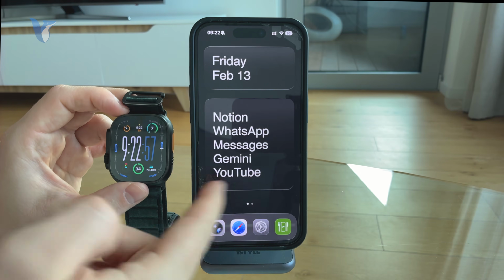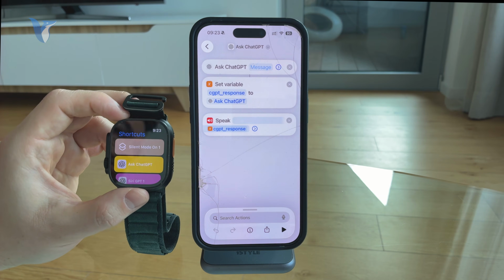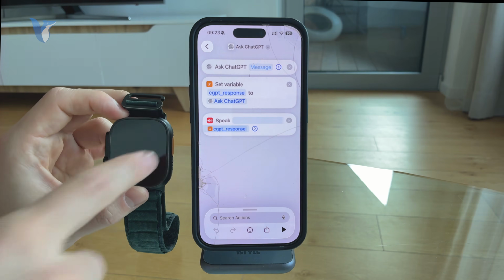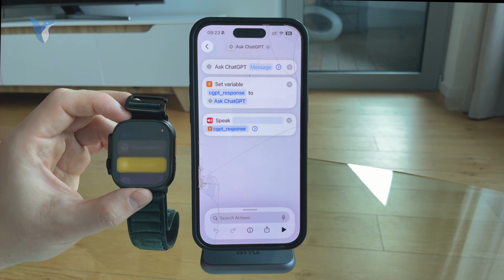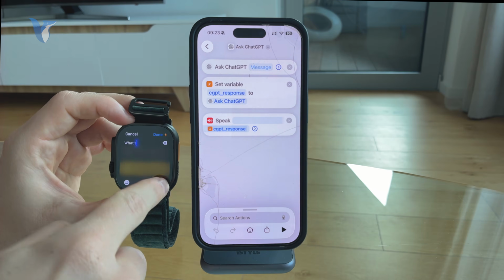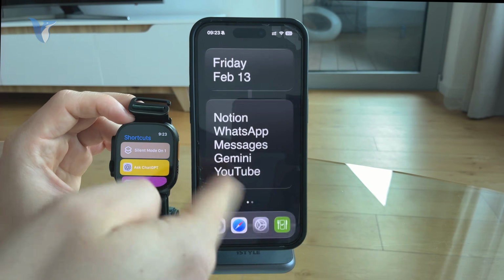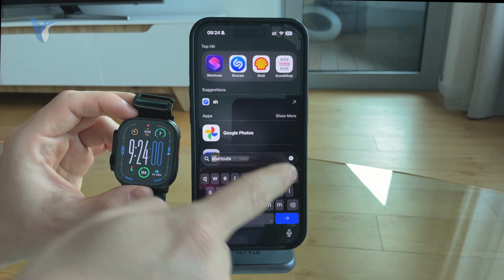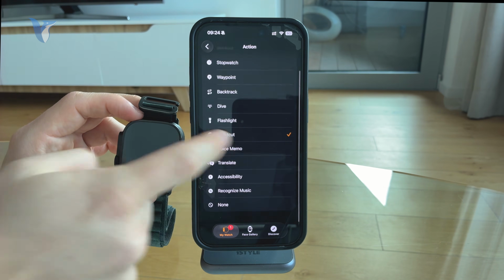How to Add ChatGPT Shortcut to Apple Watch (explained)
Want to use ChatGPT directly from your Apple Watch? In this video, I show you step-by-step how to add a ChatGPT shortcut to your watch for quick and easy access.